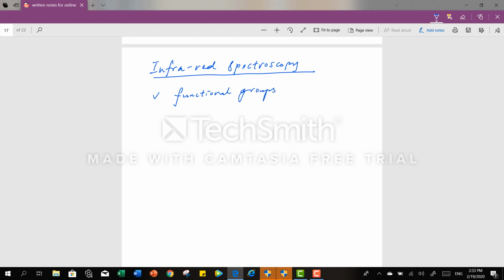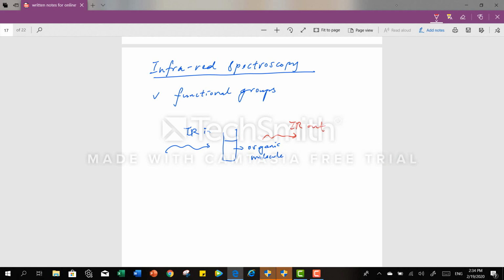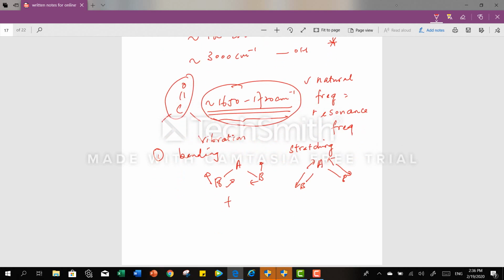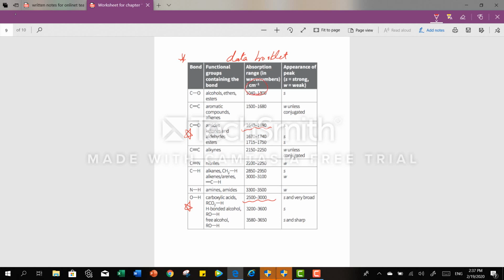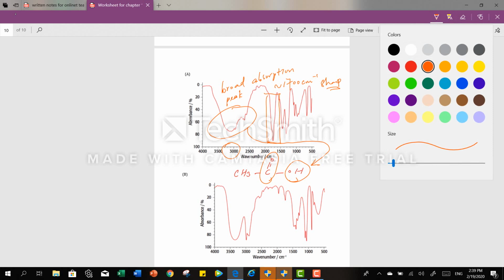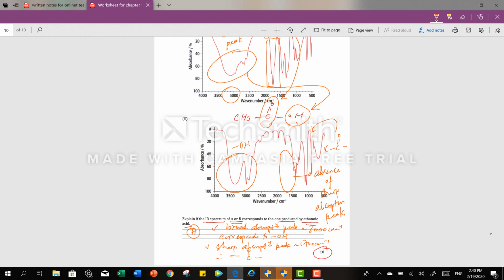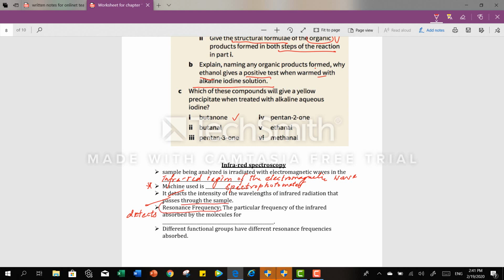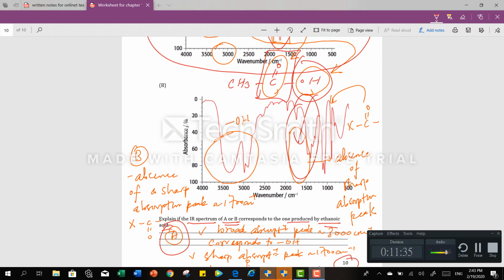VIdeo 16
Infrared Spectroscopy